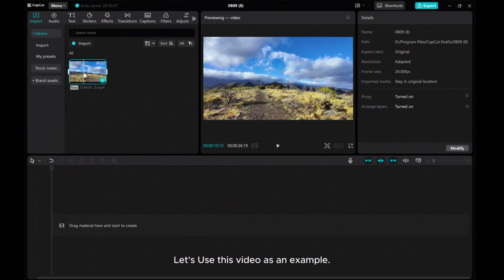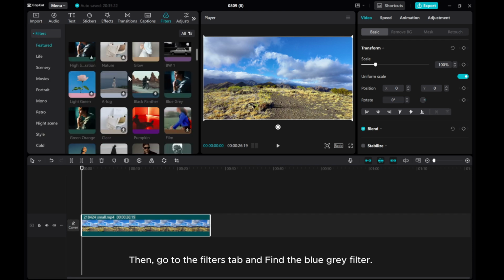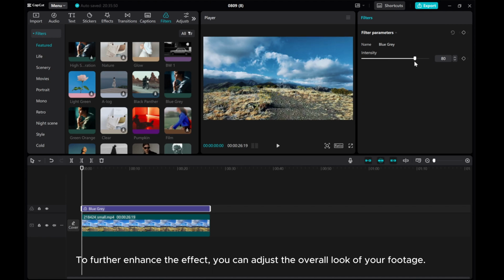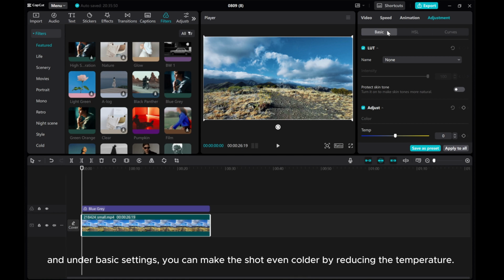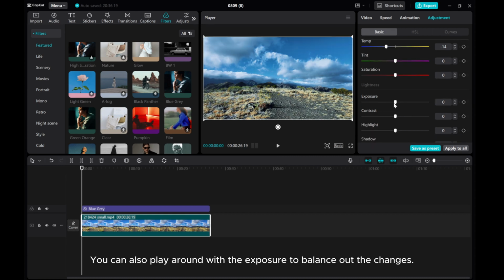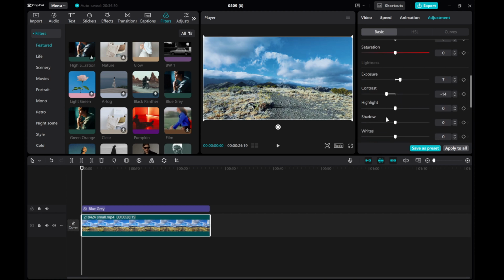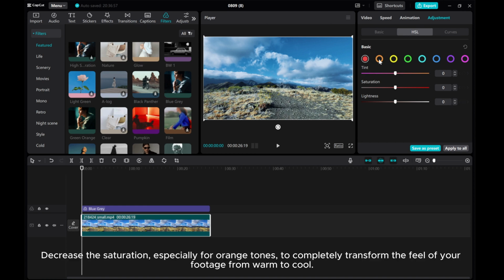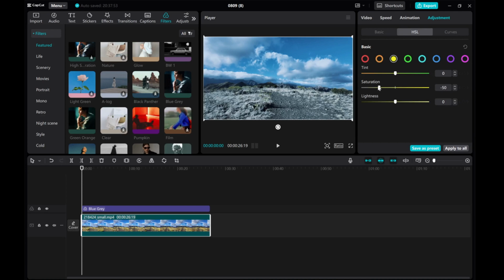CapCut PC Tutorial: Creating a Blue and Grey Effect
Dive into the world of color grading with CapCut PC as we show you how to create a stunning blue and grey effect in your videos!